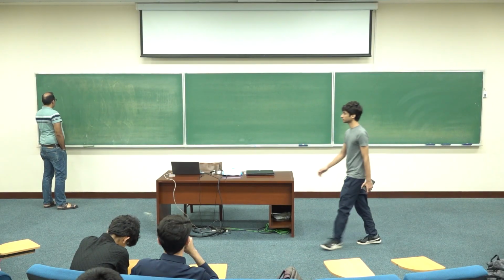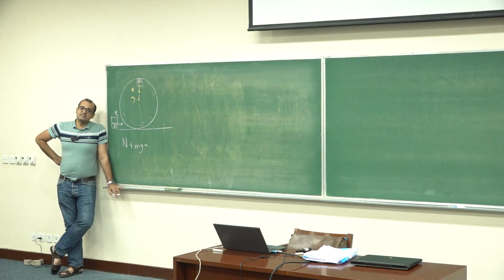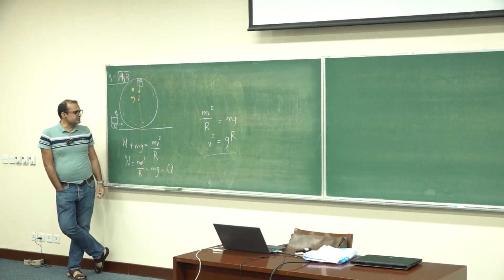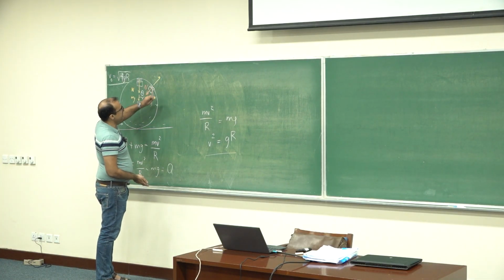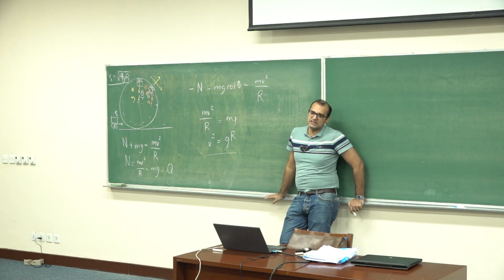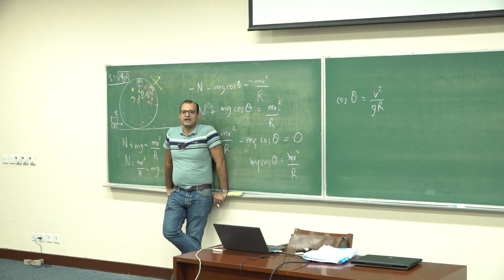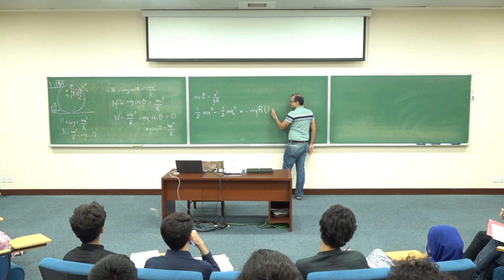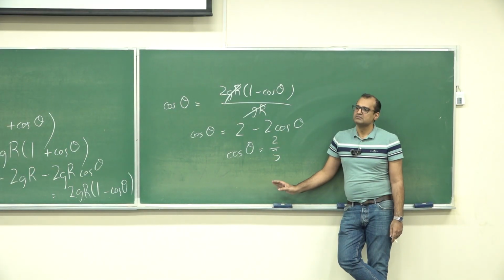PHY101 Mechanics | Recitation 15: Dynamics of a Loop-the-Loop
In this session, the instructor revisits the ‘loop-the-loop’ problem to deepen the understanding of normal forces, centripetal acceleration, and the conservation of energy.

Key Topics Covered:

Review of Critical Speed [00:09]: Recapping the condition for a toy car to successfully complete a loop. At the top of the loop, the normal force (N) must be greater than or equal to zero. The minimum speed required is identified as v = √(gR) [04:44].

Non-Uniform Circular Motion [01:56]: Distinguishing between uniform and non-uniform circular motion. The instructor explains that while the speed changes (due to gravity), the radial acceleration is still defined as aᵣ = v²/r [03:19].

Free Body Diagram (FBD) Analysis [07:47]: Drawing the FBD for a car at an arbitrary angle θ. The forces involved are the normal force (N) and gravity (mg). The instructor resolves the gravitational force into radial and tangential components [09:38].

Condition for Losing Contact [12:38]: Mathematically defining ‘losing contact’ as the moment the normal force becomes zero (N = 0). This leads to the relationship mg cos θ = mv²/R [13:22].

Energy Conservation Strategy [16:31]: Using the Work–Kinetic Energy Theorem to relate the initial launch speed (v₀) to the speed at any angle θ. The vertical distance used for potential energy is derived as R + R cos θ [17:40].

Algebraic Solution [18:25]: Solving the equations simultaneously to find the specific angle θ where the car falls off. In the example where v₀ = √(4gR), the car loses contact when cos θ = 2/3 [20:07].

Key Insight [20:24]: Highlighting that the angle at which contact is lost is independent of the track’s radius (R) and local gravity (g), showcasing the power of algebraic derivation.